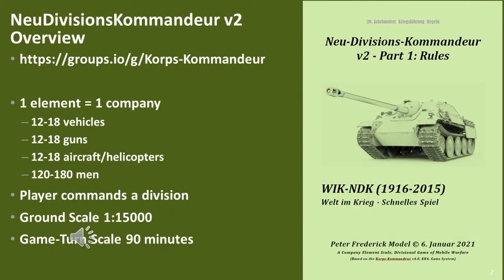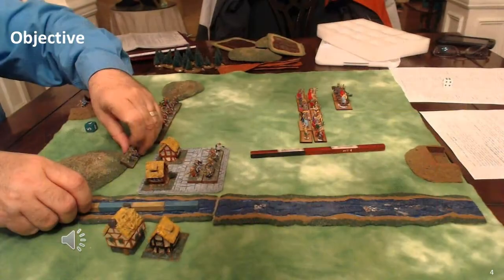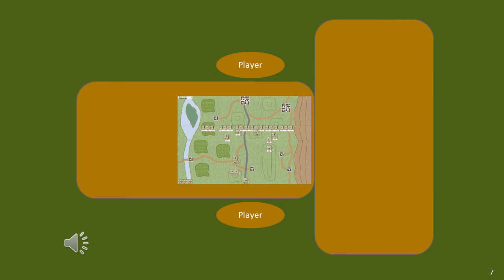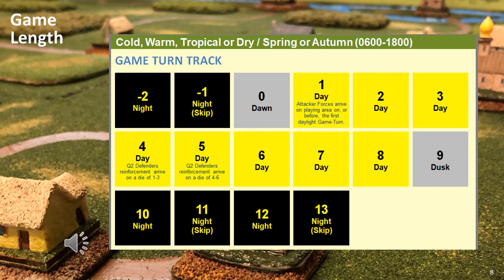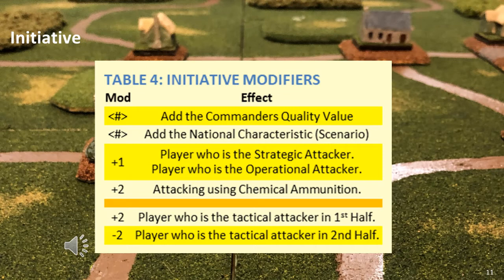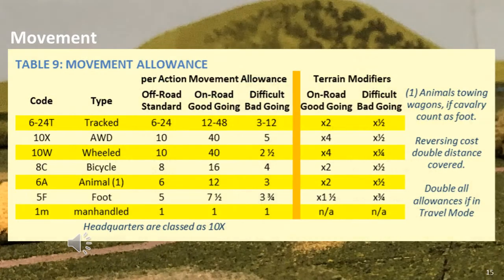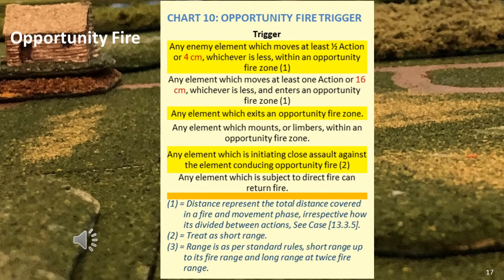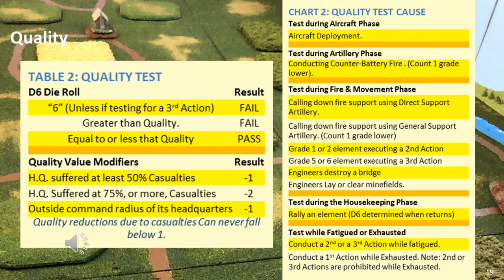Part 1: Neu-Divisions-Kommandeur v2 Overview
Mikrorüstung Regeln Beispielspiel - OVERVIEW